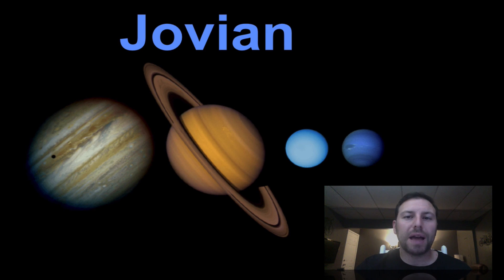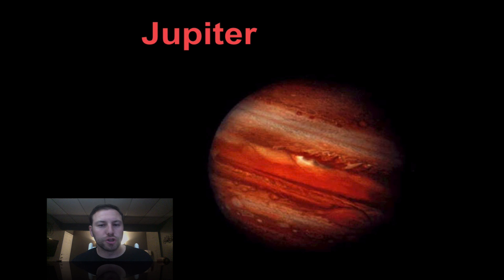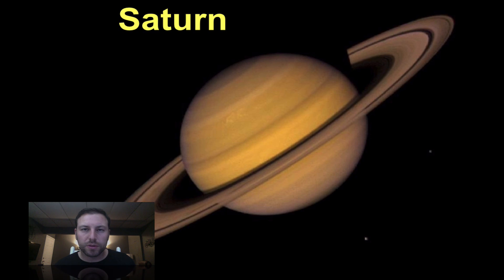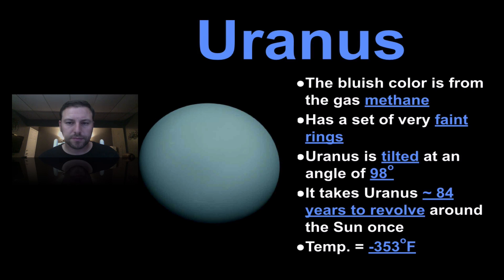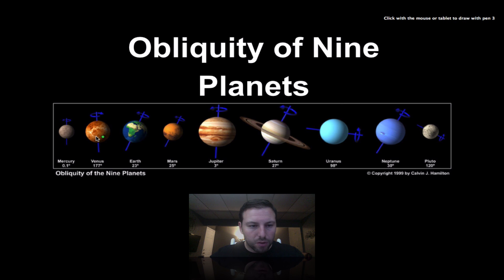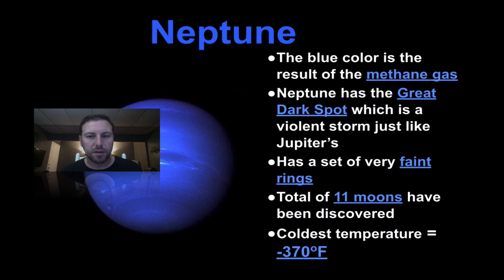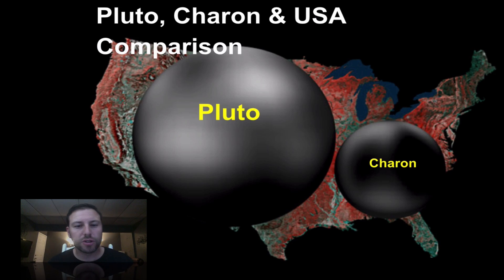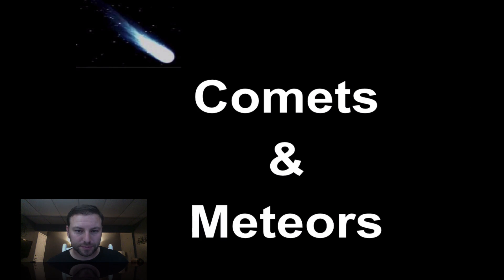Astronomy 7 Jovian Planets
In this screencast we look into the outer gas planets, or jovian planets.